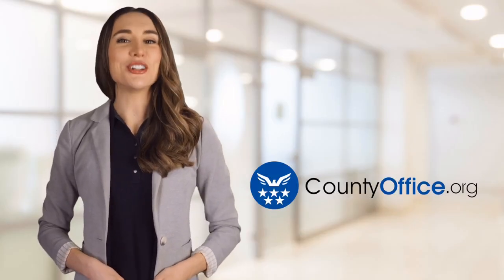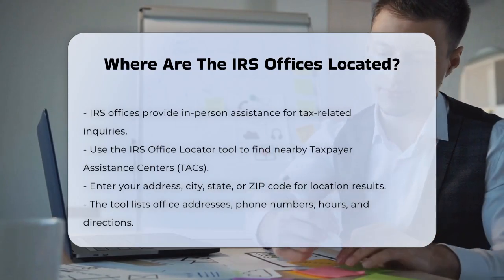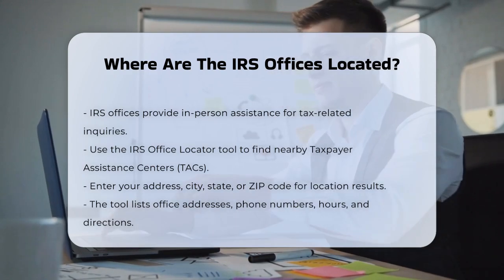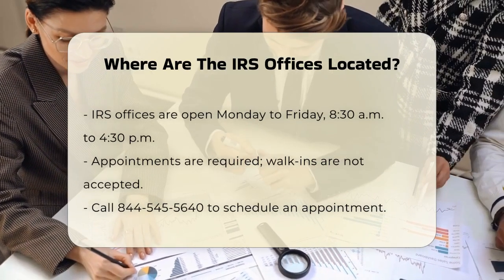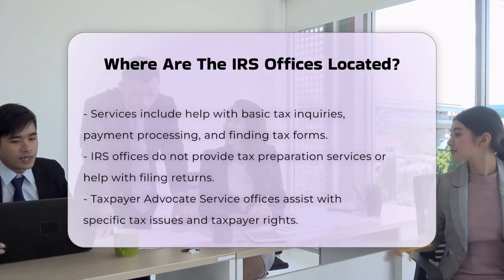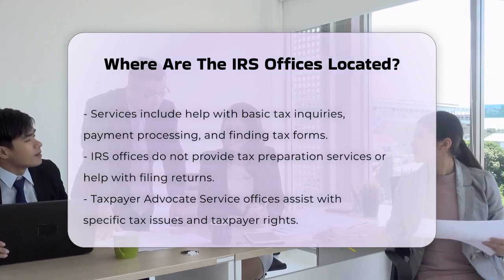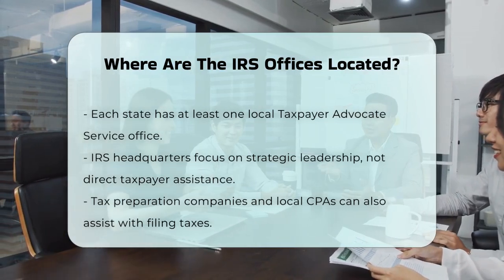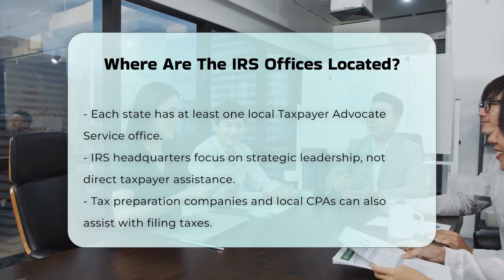Where Are The IRS Offices Located? - CountyOffice.org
Where Are The IRS Offices Located? Are you in need of assistance with your taxes? In this informative video, we will guide you through the process of locating your nearest IRS office for in-person help. We will introduce you to the IRS Office Locator tool, a valuable resource that allows you to easily find Taxpayer Assistance Centers (TACs) by simply entering your address, city, state, or ZIP code. You will learn about the types of services available at these local offices, including basic tax inquiries, payment processing, and assistance with identity theft, while also understanding what services are not offered, such as tax preparation.

Additionally, we'll discuss the role of the Taxpayer Advocate Service, an independent entity that helps taxpayers navigate their rights and resolve issues with the IRS. You will also discover where the various IRS headquarters are located and their focus on strategic leadership rather than direct taxpayer assistance. For those looking for help with tax filing, we will provide information on how to connect with local tax preparation companies or find certified public accountants (CPAs) using the IRS' online directory.